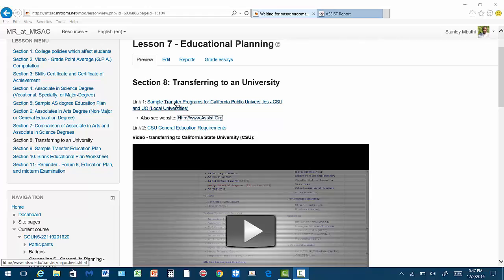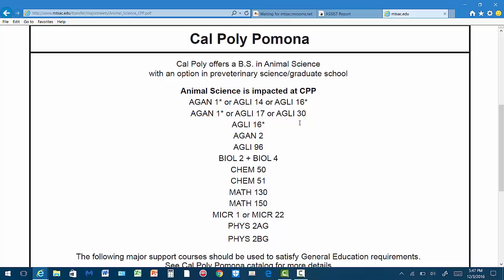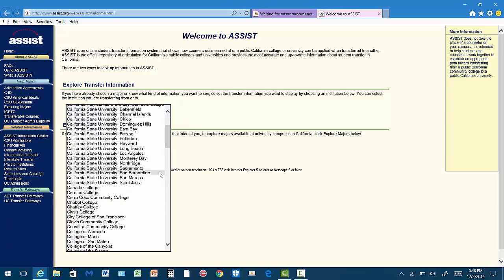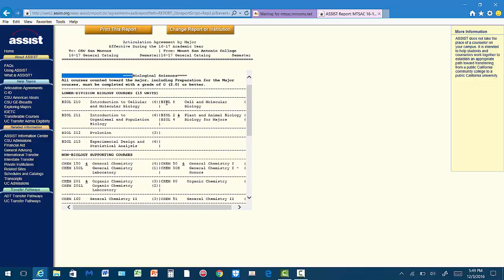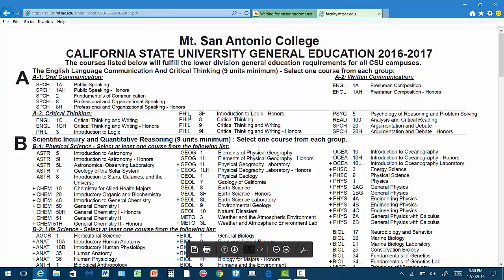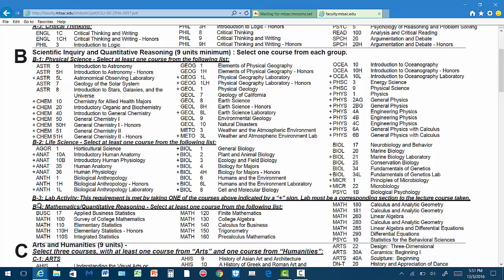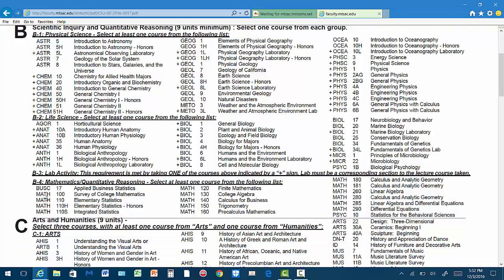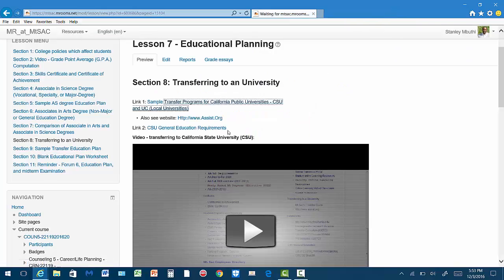Transferring to a University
Transferring to a University:  General Education and Major requirements